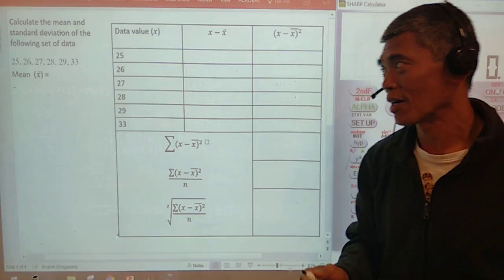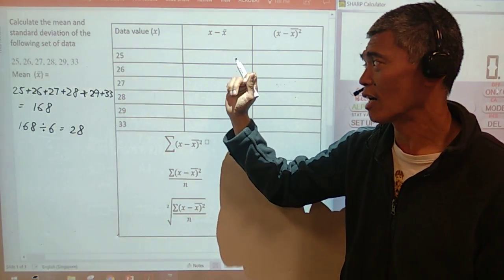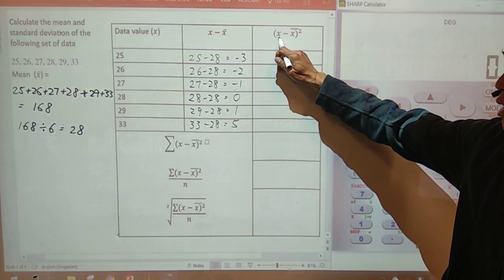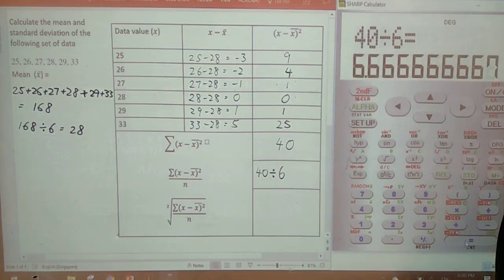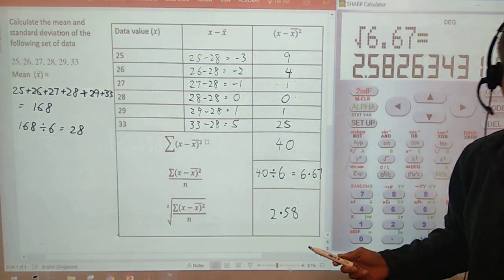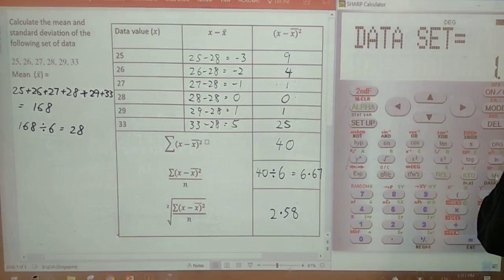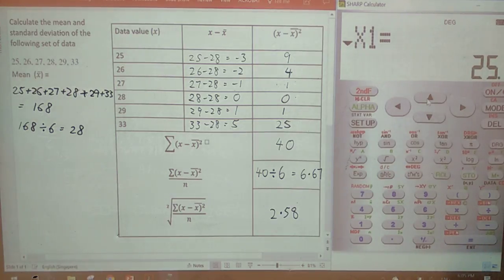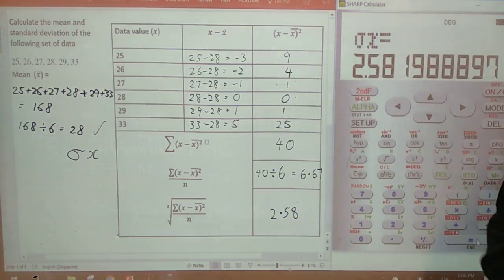Introducing the standard deviation manual calculation and using statistics on calc